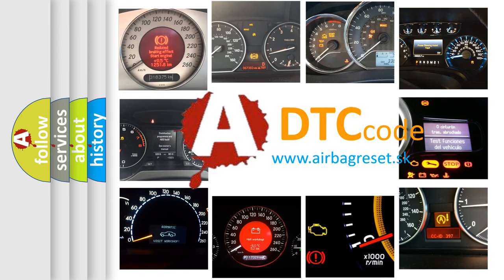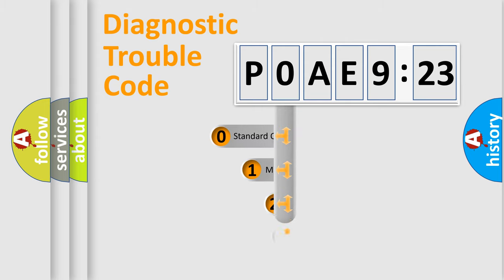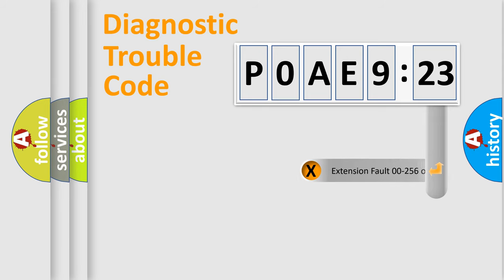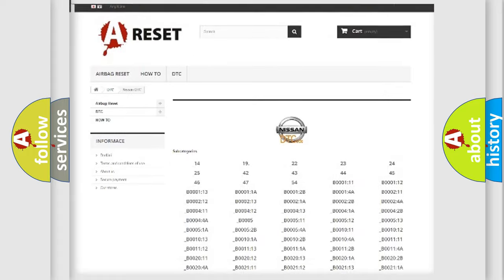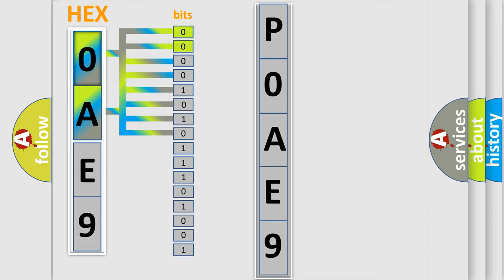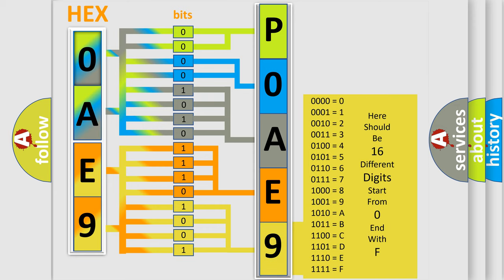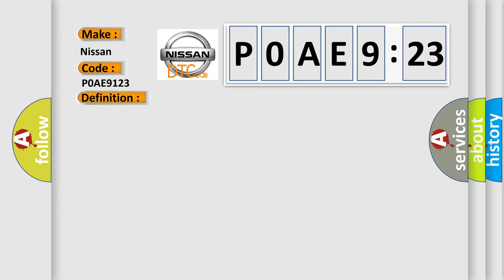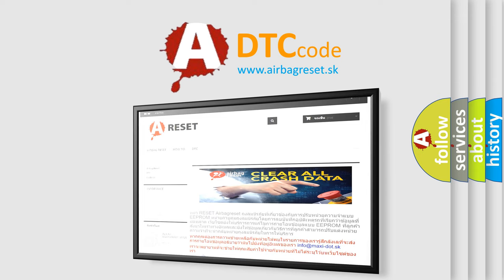DTC Nissan P0AE9-123 Short Explanation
Contents:
0:21 Basic DTC analysis according to OBD2 protocol standard.
1:48 Insight into programming
2:58 A diagnostically understandable description of the Diagnostic Trouble Code
3:05 Basic error definition

Make:
Nissan
Code:
P0AE9 123
Definition:
Run Start Relay Command-Actuator Stuck Closed
Description:
When the Body Control Module (BCM) detects one of the Ignition Run Relays (integral to the BCM) is stuck open.